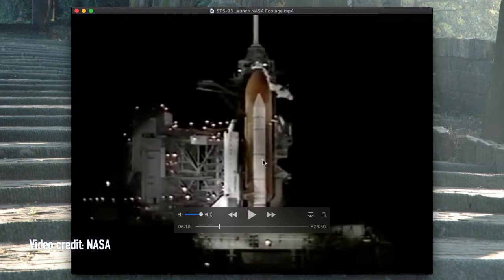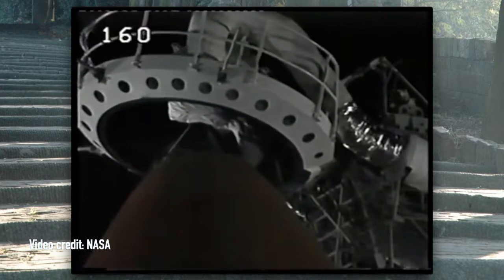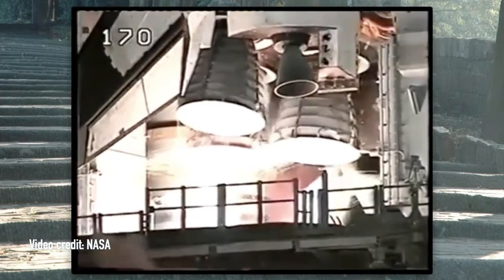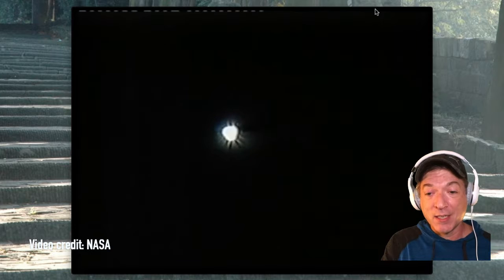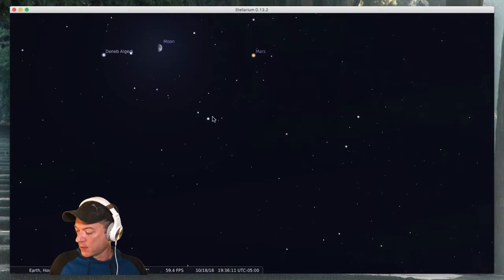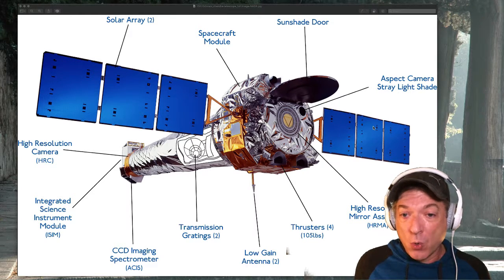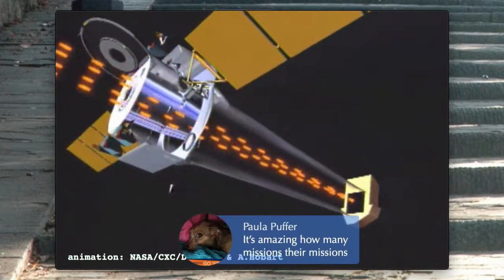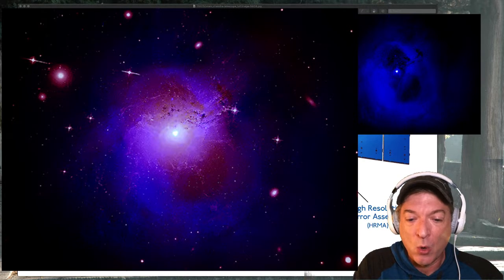Chandra X-Ray Observatory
As part of the Fleet of Great Observatories, Chandra X-Ray Observatory has been gathering x-ray data from objects billions of light-years away.